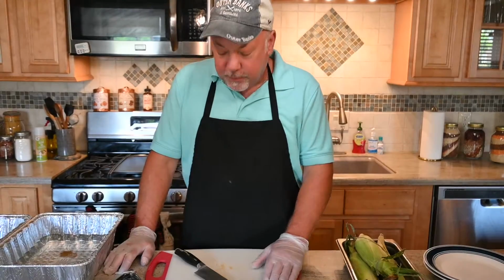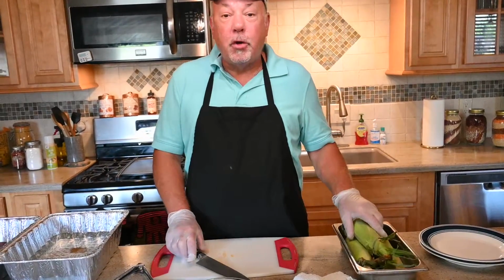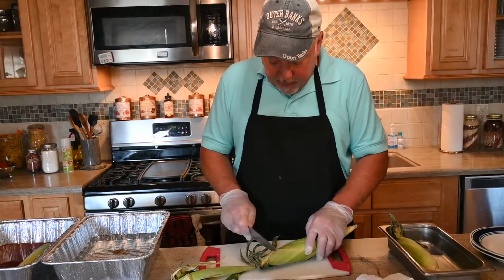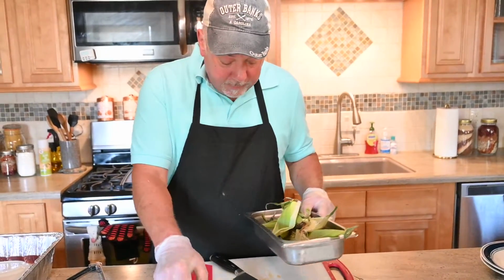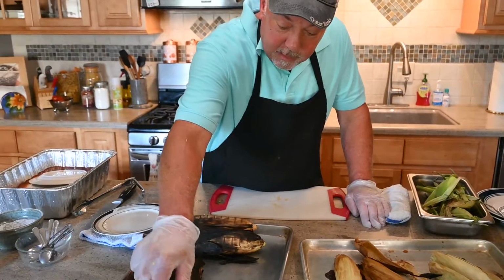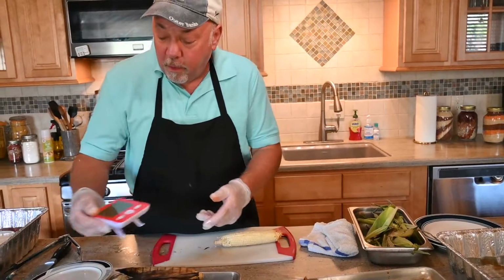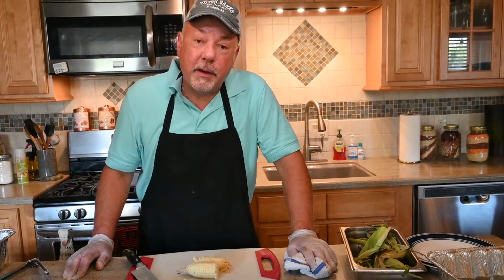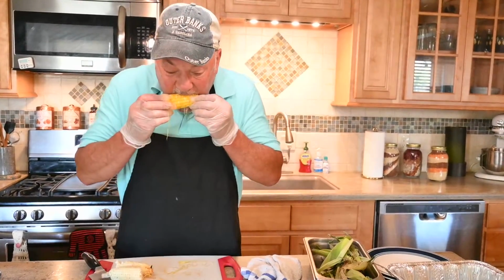Grilled or Roasted Corn on cob.In Brine or Water.!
EaseE Eatz

Triple Easee
 Grilled or Roasted Corn in a Buffalo BBQ Brine

Yields: 6 Ears of corn

INGREDIENTS

BRINE:
• 2 cups- BBQ sauce
• 2 cups Franks Hot Sauce
• 8 cups H2O –Water
• 1 cup sugar
• ½ cup kosher salt
• 6 ears of favorite corn, husk on

Or Water – 3 qrts.

Instructions:

1. Mix first 5 ingredients in bowl.
2. Wisk well dissolve sugar and salt
3. Place corn ,after trimming top and bottom of husk, in a 4 inch pan . Corn needs to be covered by brine covered with weight to submerge.
4. Let sit for 12 hours, I am letting it go longer to see effect…lets see.
5. Remove from brine place in 450 degree oven on cookie sheet spayed or grill on BBQ.
6. Turn on BBQ every 5 minute 1/4th turn for 30 minutes cooking time. Burnt husks ok .
7. Let sit 5 minute peel back and remove husk.
8. Added condiment: soften butter and mix with franks hot sauce spread on corn.

Easee and Freakin awesome!
Water or Brine does not matter, grilled or Roasted. Moisture will cook the corn. Have fun with it. …CJ